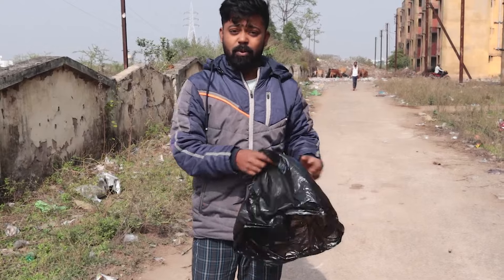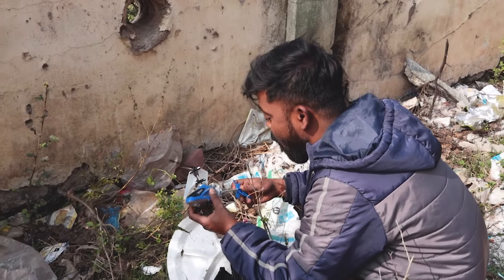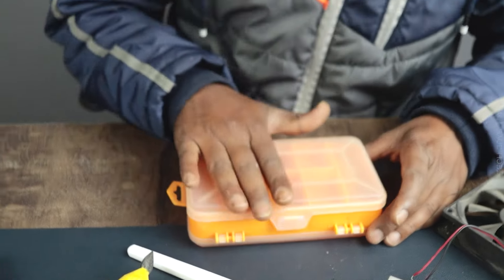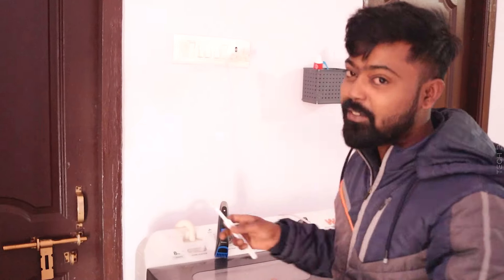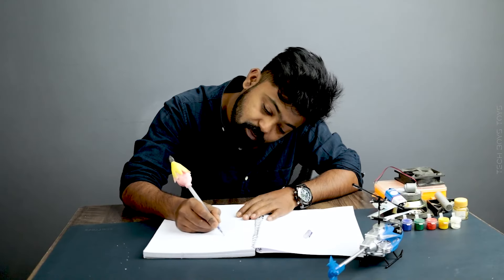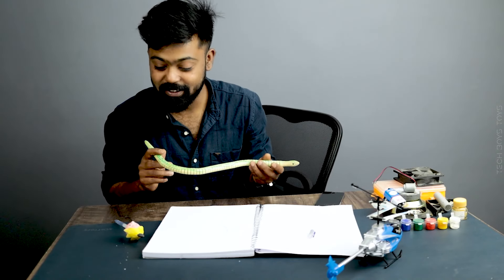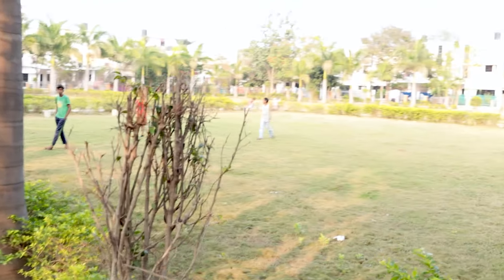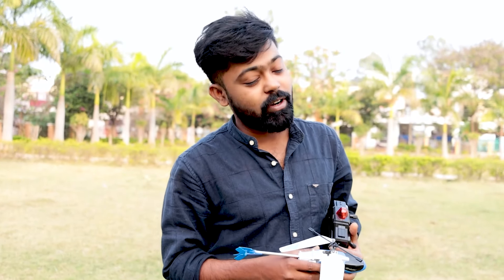I found this things at Dump Area 😱😱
We got something in the trash Velocity Helicopter🔥🔥

Follow me-